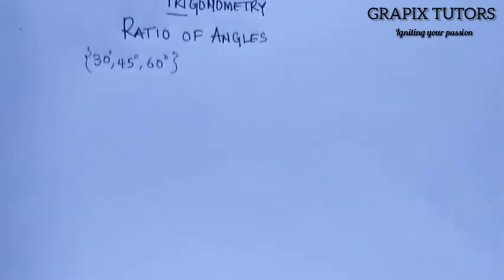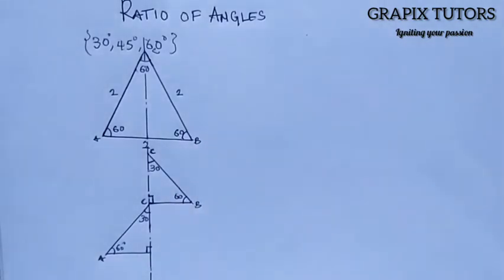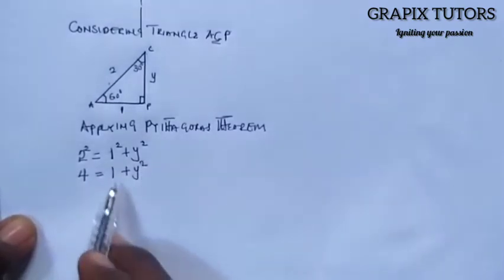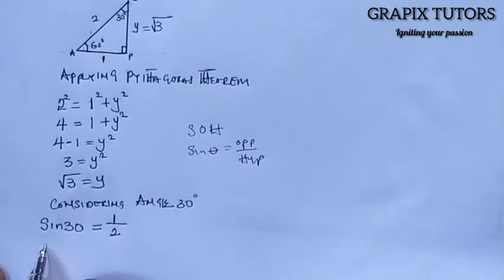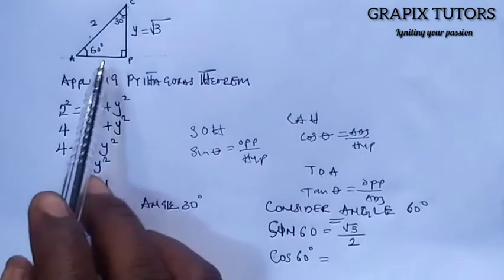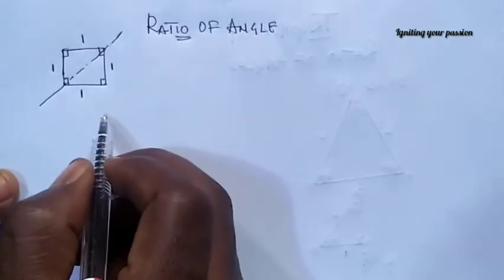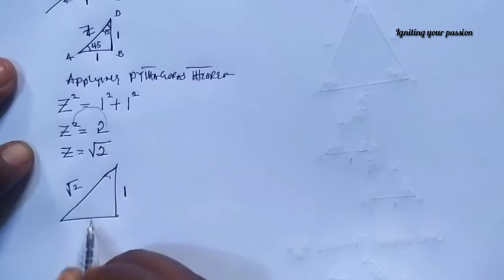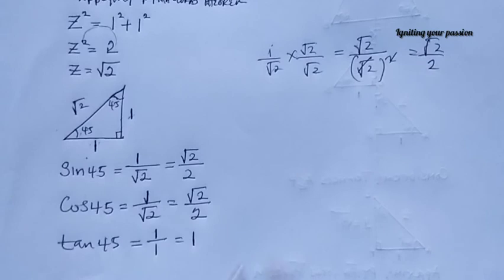How to find the sine cosine and tan of angle 30, 45, and 60 without using calculator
Trigonometry. Ratios of angles